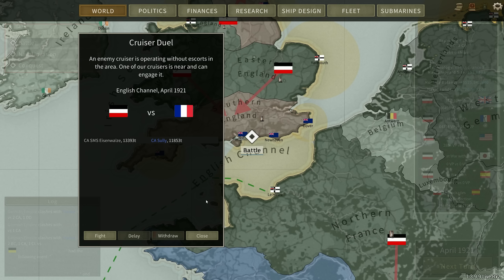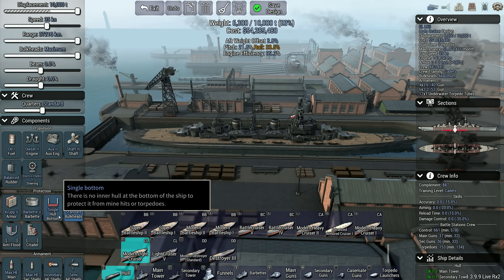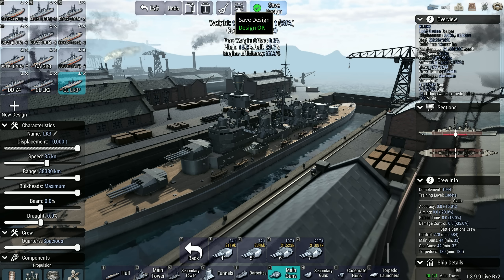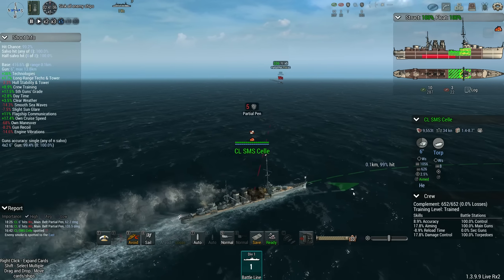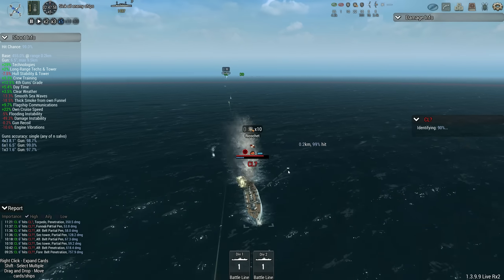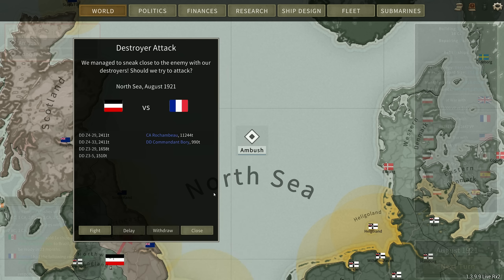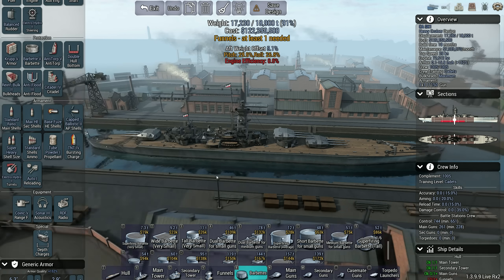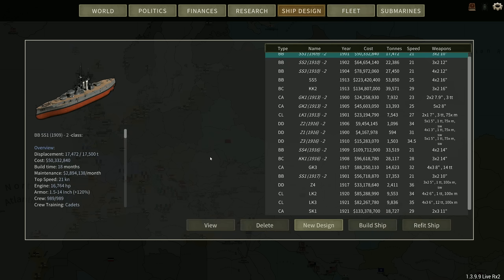Munro's Deutschland - Episode 35 - Community Design Campaign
Time to design a brand new type of ship, not super fast, but very heavily protected with guns similar to the early dreadnoughts in size. Yes that's right I ended up reinventing the Deutschland class, but these ones have some serious protection.

This campaign was recorded using Admiralsnackbar's balance mod which you can find

Captain of the 1st Company: Treefrog
Veteran Sergeants: 1stplaceonion, LCG Canyon, Welshy, Rui
Sergeants: Jackie, Twitchyknees
Battle Siblings: Jacky Chan, nagebenfro, scurvekano, Cpt Graftin, Icd, Iroey, Zadrias, JT Bismarck, Documentleaker.